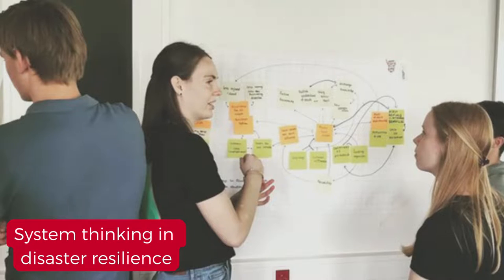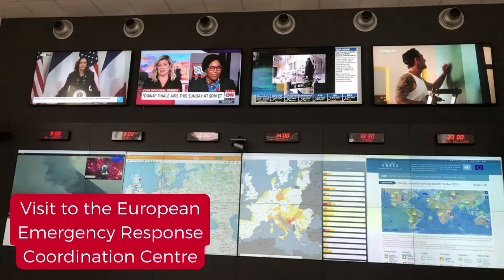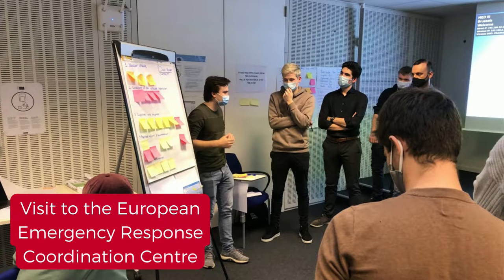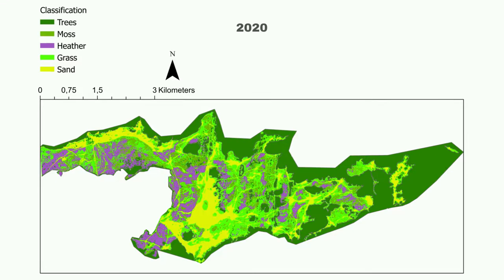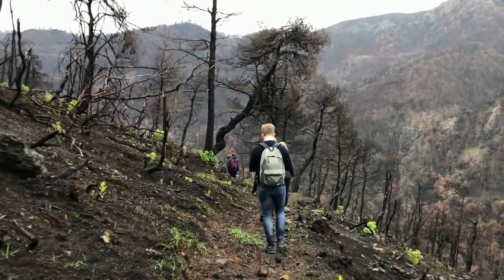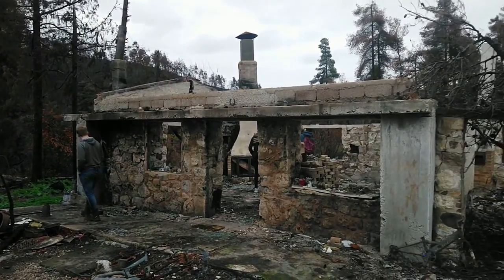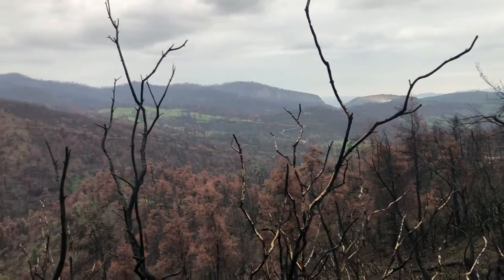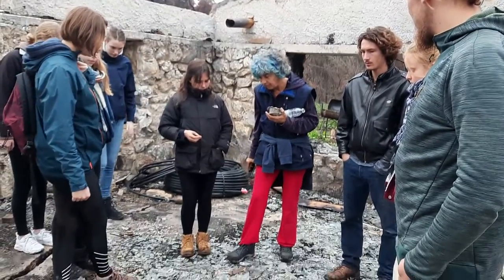Minor Disruptive Events - student perspective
Our student Anna participated in the Avans minor Disruptive Events, which is co-hosted by our Environmental Science department. She decided to make a short video about the minor, highlighting the different aspects, projects and courses. Watch her story to learn more about the minor!